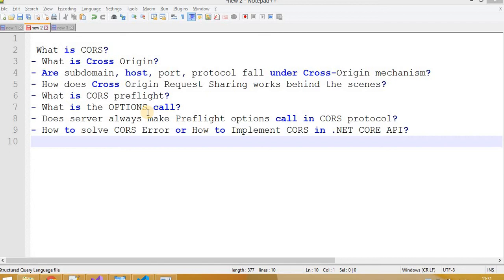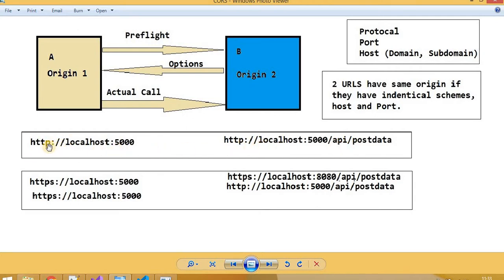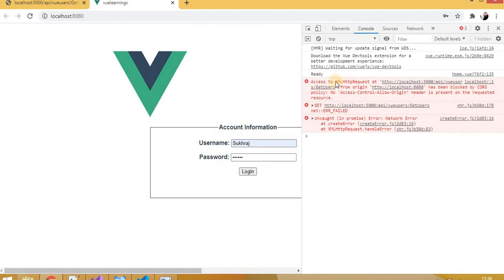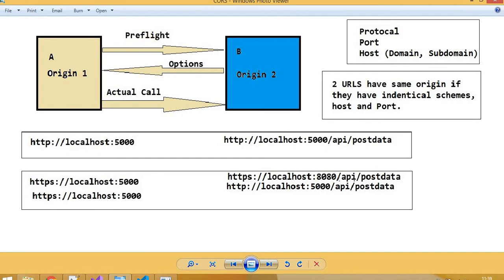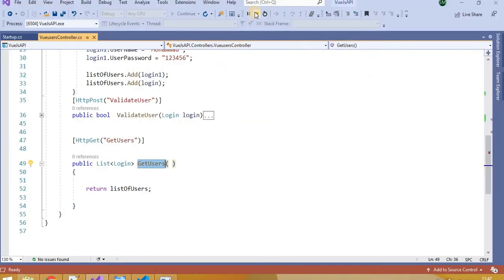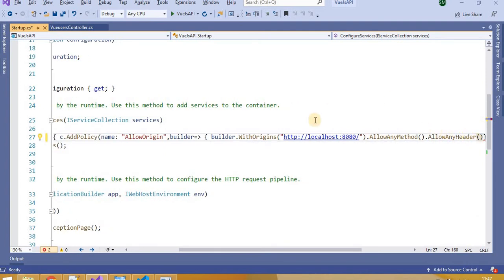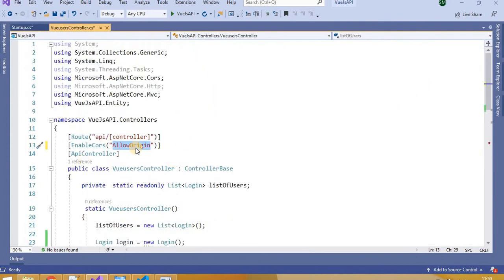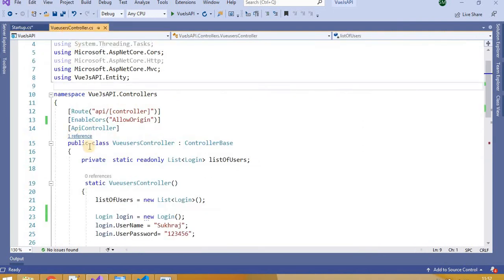Cross origin resource sharing (CORS) DotNet Core Web API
- What is Cross Origin?
- Are subdomain, host, port, protocol fall under Cross-Origin mechanism?
- How does Cross Origin Request Sharing works behind the scenes?
- What is CORS preflight?
- What is the OPTIONS call?
- Does server always make Preflight options call in CORS protocol?
- How to solve CORS Error or How to Implement CORS in .NET CORE API?